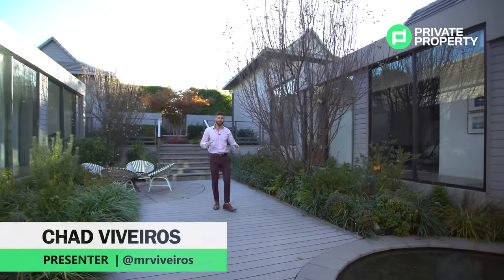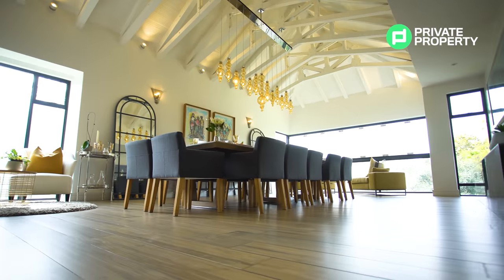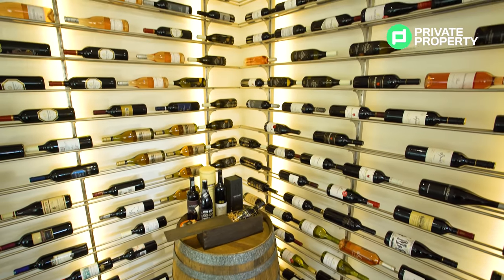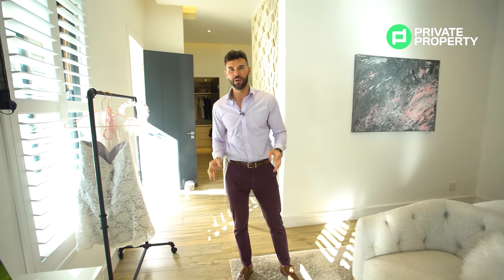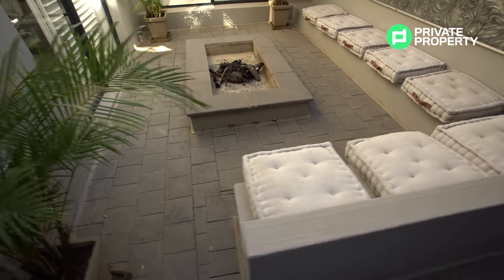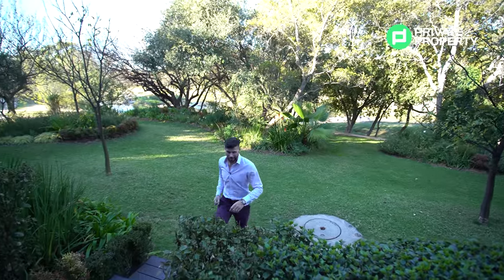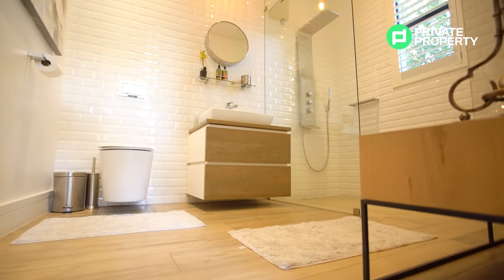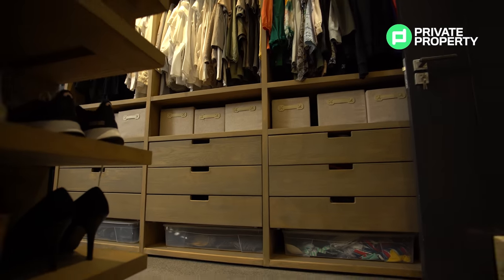Exploring a R29 mill masterpiece mega mansion in Dainfern Valley Estate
What dreams are made of!  This home is the epitome of luxury and grand sophistication. When you enter the home you will be stunned by the magnificent statement double staircase- truly the center-stage of this home. The rest of this 5-bedroom showstopper home will literally blow your mind. Sit back, relax and enjoy the finest of homes of Dainfern Valley Estate!

Name: Gaby Farndell
Agency: Engel & Volkers Broadacres

Time stamps
00:00 Intro
01:20 Landing area
01:40 Living Area
02:30 Dining Room Area
03:27 Reading nook
03:33 Kitchen
04:54 Chef’s Kitchen
05:28 Pantry
05:34 Wine cellar
06:06 Sitting Area
06:40 Guest bathroom
07:30 Bedroom 1 and en-suite bathroom
09:09 Bedroom 2 and en-suite bathroom
11:00 Fire Pit
11:44 Cinema Room
12:46 Informal sitting room
13:16 Outdoor Living and Swimming Pool
13:52 Garden
14:07 Bedroom 3 and en-suite bathroom
15:20 Study
16:29 Guest bedroom and en-suite bathroom
17:32 Master Suite
18:55 Walk-in-Closet
19:41 Master en-suite bathroom
20:38 Realtor detail